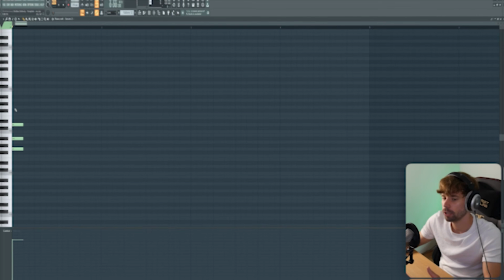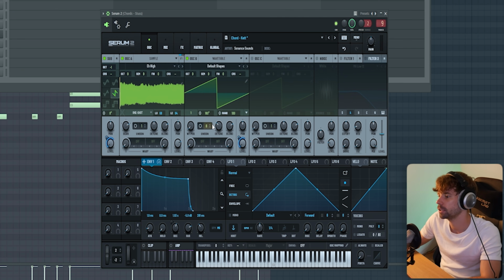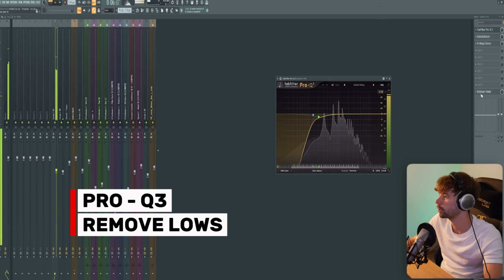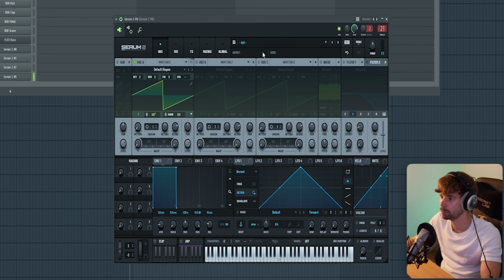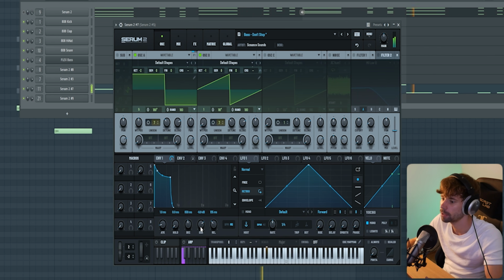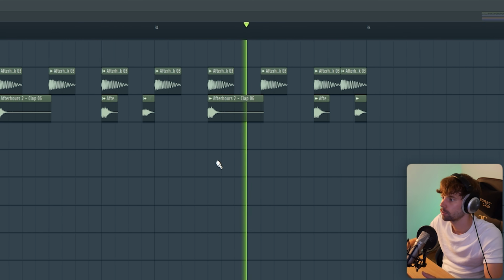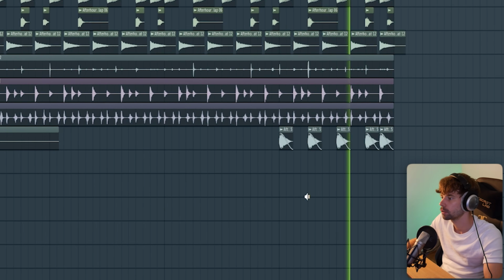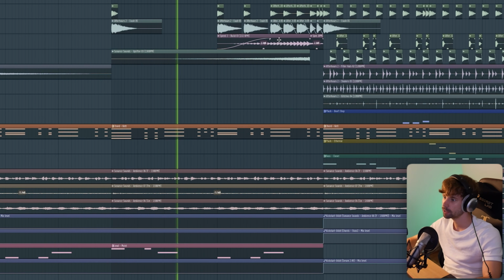How To Minimal House Like Robbie Doherty (FL Studio Tutorial)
Want to produce a Minimal House track like Robbie Doherty? In this FL Studio house tutorial, we focus on energetic grooves, punchy drums and driving basslines inspired by his club-ready sound.

We’ll create tight minimal house drums with swing, design a rolling bassline that locks perfectly with the kick, and layer subtle melodic textures to keep the groove evolving. You’ll also learn how to structure your track for maximum dancefloor impact.

If you’re into Robbie Doherty, Prospa, Pawsa or Chris Stussy, this minimal house tutorial will show you how to make minimal house from scratch in FL Studio using professional production techniques.
Perfect for producers looking to improve their minimal house bass, drum programming and arrangement skills.

0:00 - Intro
0:19 - The Minimal Chords
2:02 - The Leads
3:51 - The Bass
4:47 - The Drums
5:53 - The Arrangement
8:00 - The Final Result